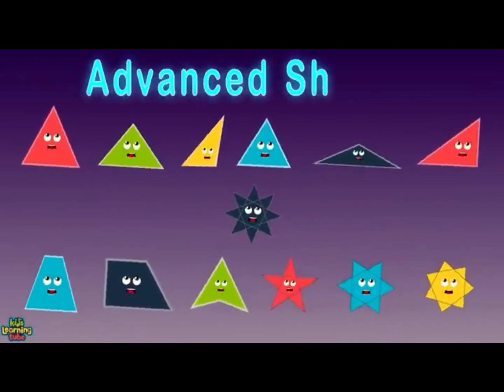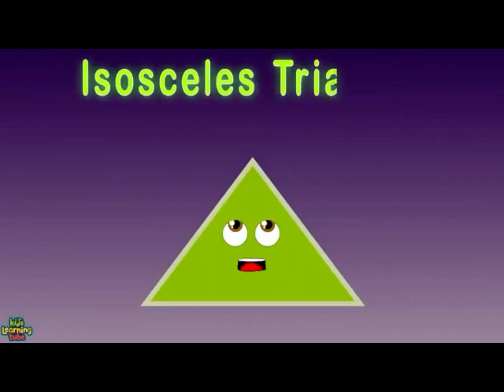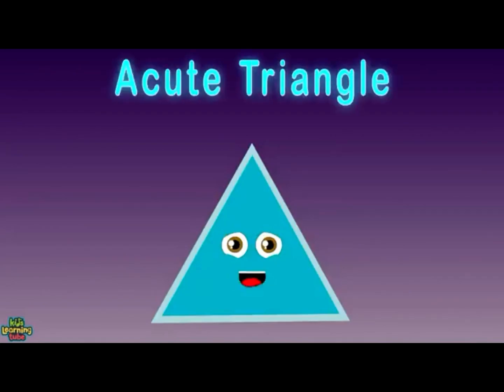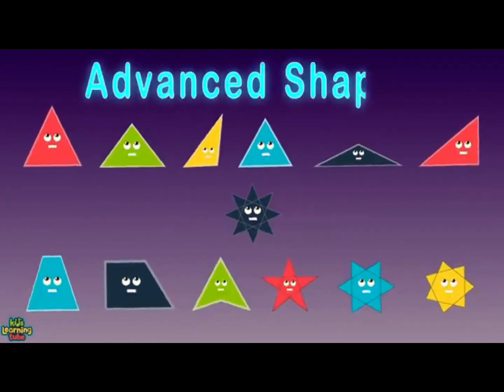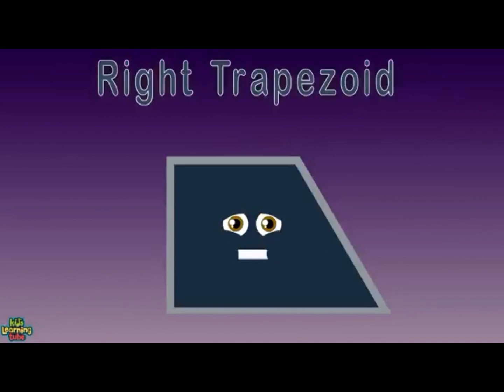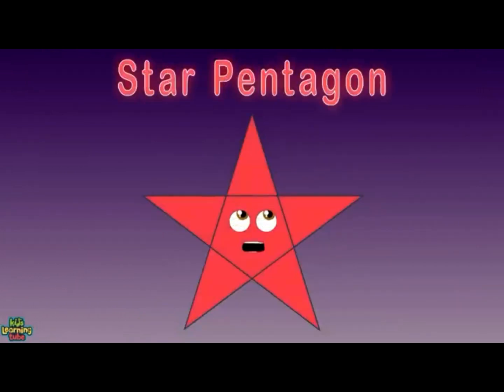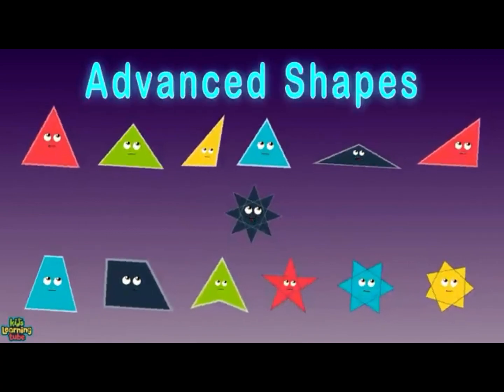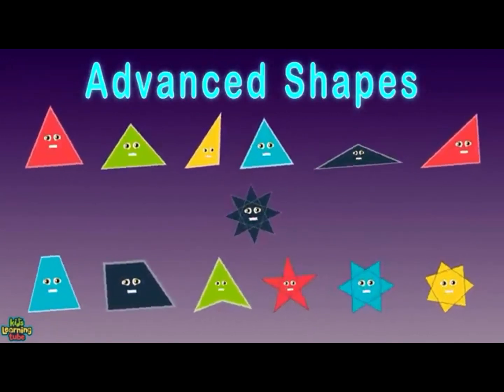Advanced Shapes | Geometry Explained by Dan Holdren and KLT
Let’s learn 13 advanced shapes in this geometry song!